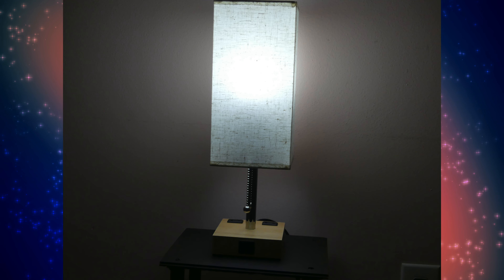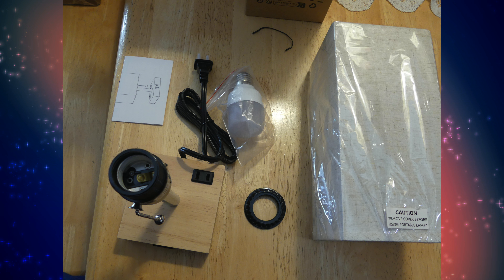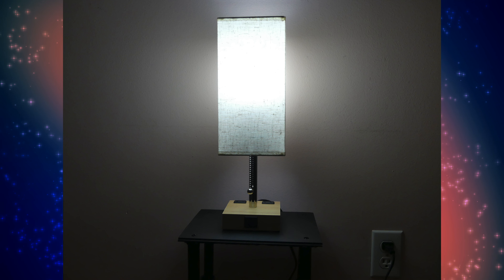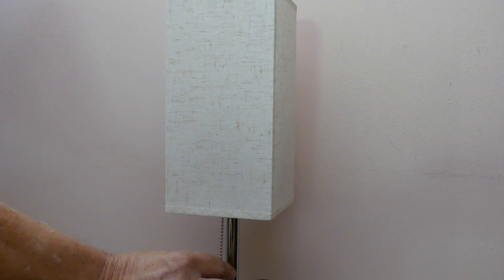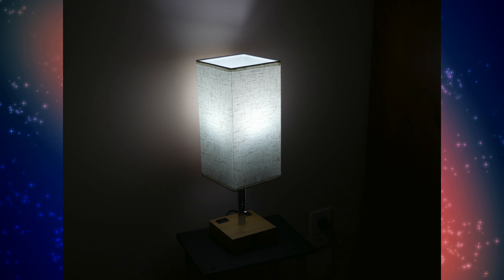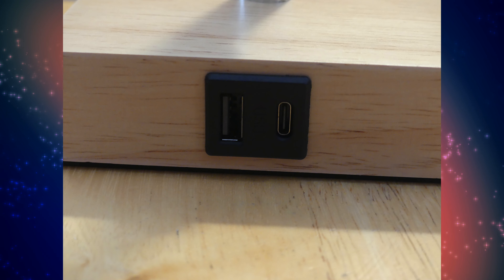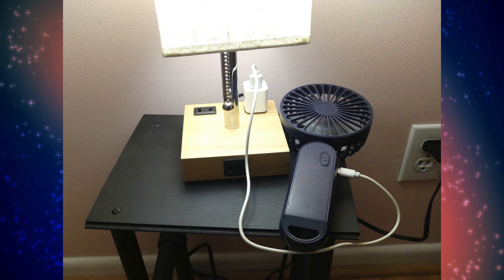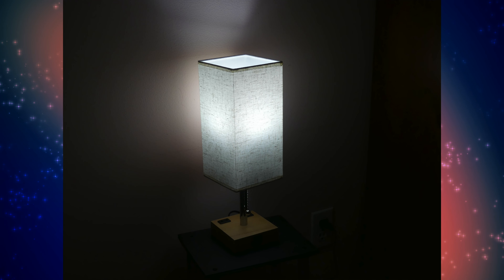Affordable Lamp? Seealle Bedside Lamp With 3 Color Modes MumblesVideos Product Review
Join Mumbles as he reviews the Seealle Bedside Lamp!